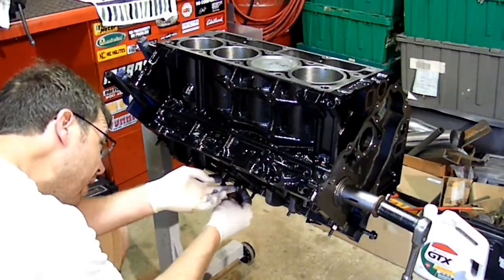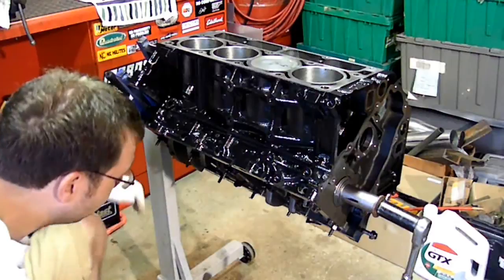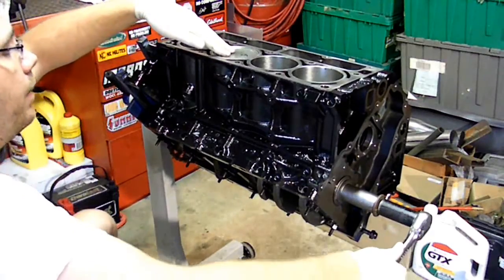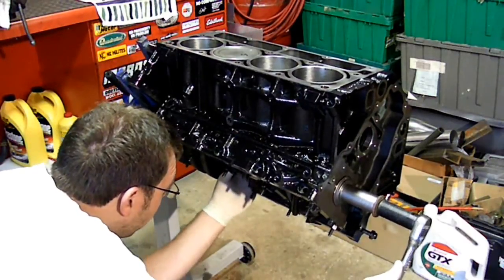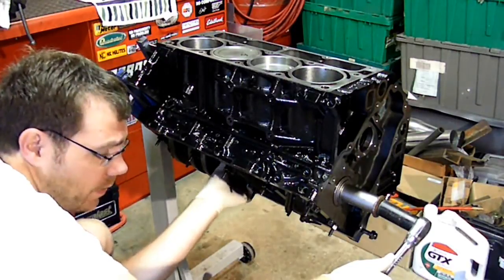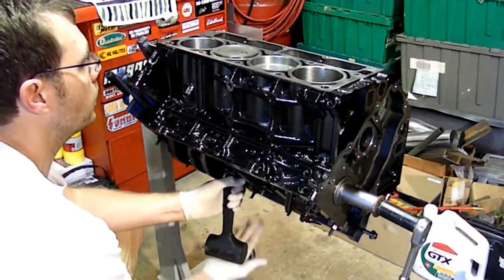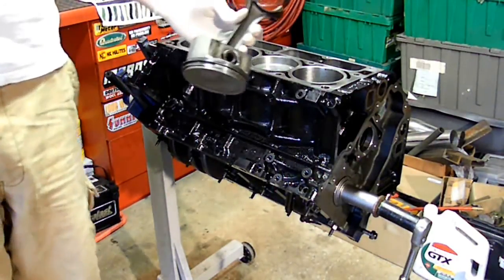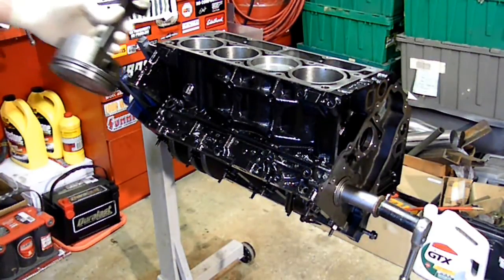LQ4 Project Video 2 - Piston Removal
Just a quick and dirty video showing the removal of a piston and rod assembly from my LQ4.

The reason for removing them, as explained in my update video, was just to double check the rings after fighting with a piece of junk ring compressor.  The ordeal left me feeling uneasy about it, so I decided better to check.